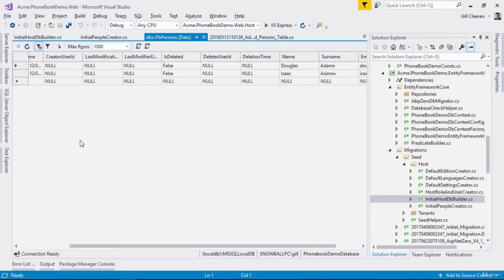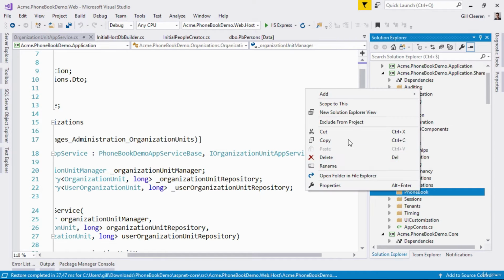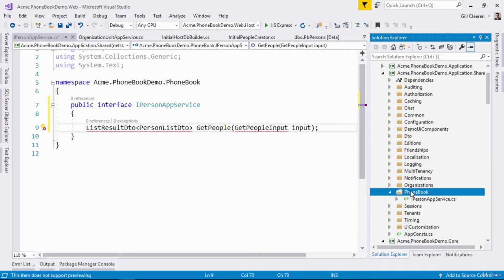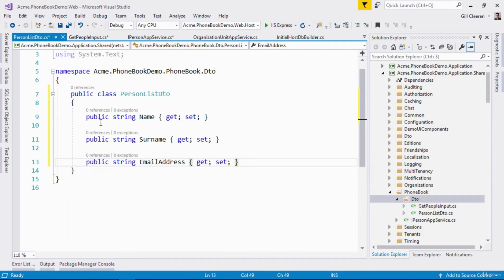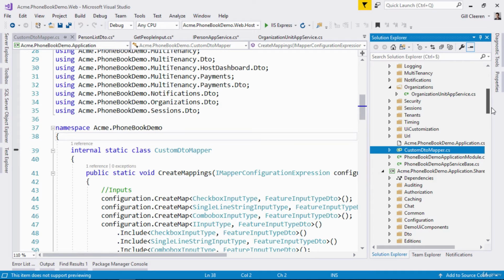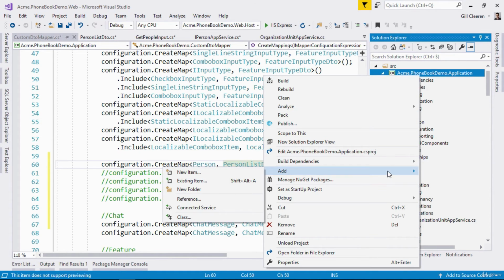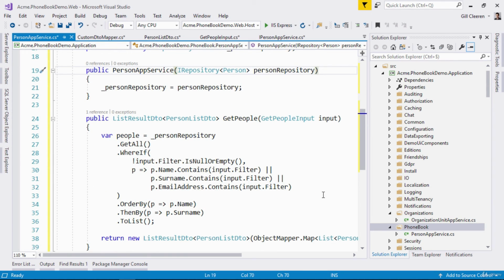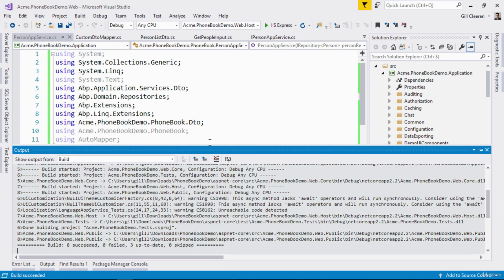Creating an application service in web api core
HTTP is not just for serving up web pages. It’s also a powerful platform for building APIs that expose services and data. HTTP is simple, flexible, and ubiquitous. Almost any platform that you can think of has an HTTP library, so HTTP services can reach a broad range of clients, including browsers, mobile devices, and traditional desktop apps.

In this tutorial, you’ll build a simple web API for managing a list of “to-do” items. You won’t build any UI in this tutorial.

ASP.NET Core has built-in support for MVC building Web APIs. Unifying the two frameworks makes it simpler to build apps that include both UI (HTML) and APIs, because now they share the same code base and pipeline.
How to update user profile in angular 10.